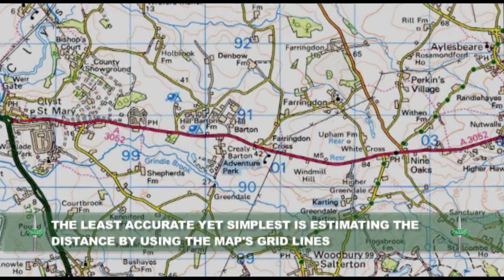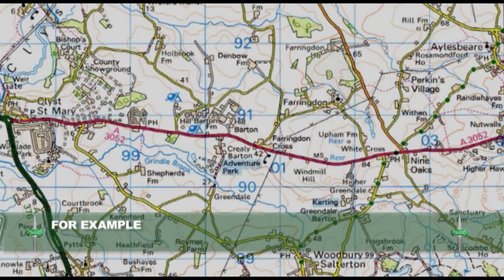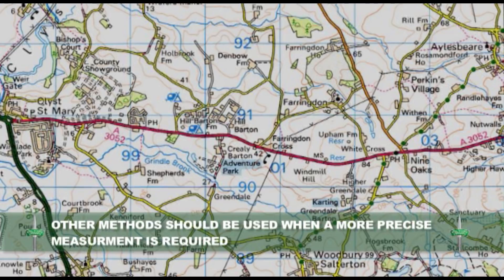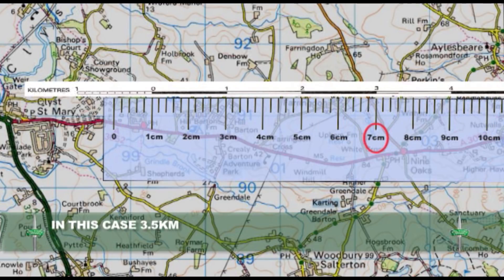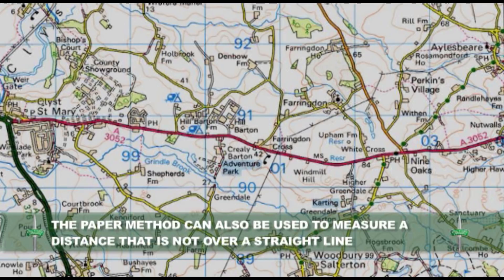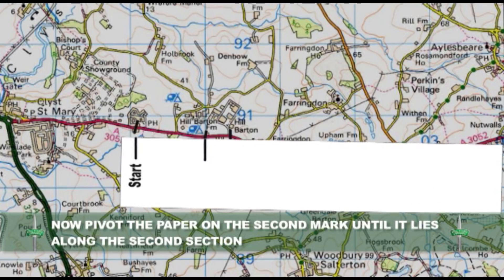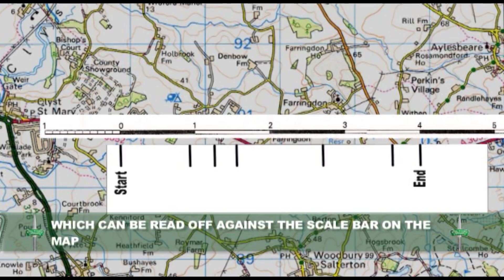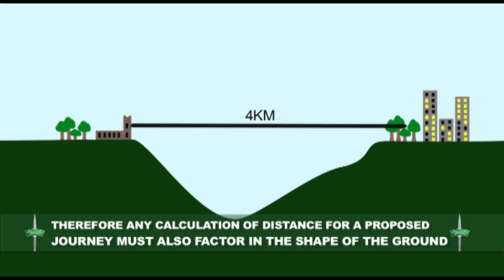Royal Marines: How to Map Read (4/13)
Royal Marines Commando endorsed training aid that will teach you how to read a map in a short series.

In this episode you will learn about Measuring Distance on a Map